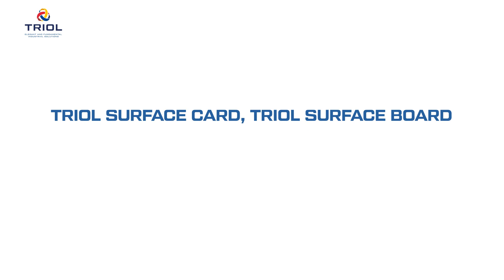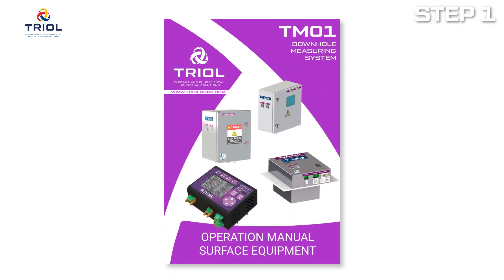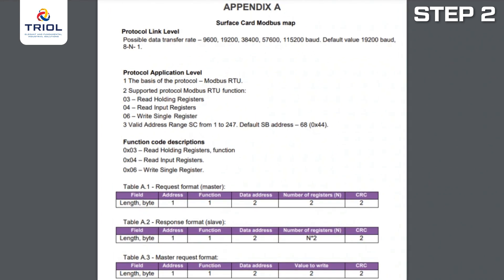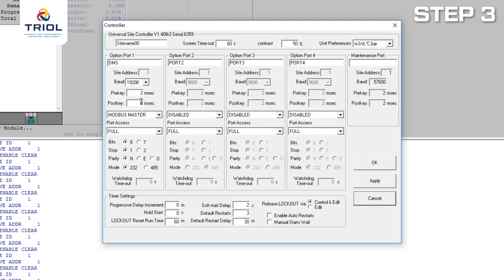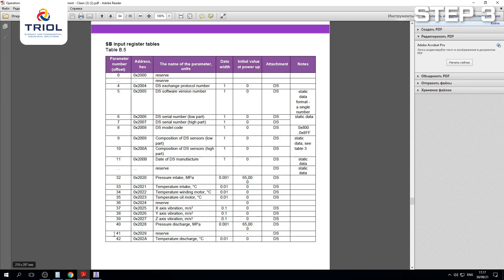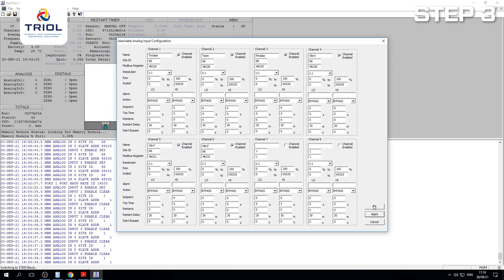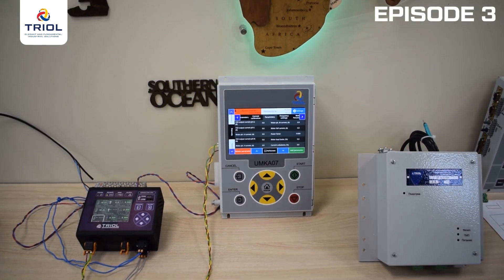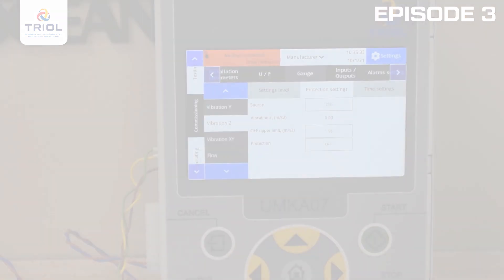Setting up the VSD controller's Modbus card video tutorial.Triol Surface Card, Triol Surface Board.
In this video tutorial, we will show you how to set up the VSD controller for reading parameters from the Triol Surface Card and the Triol Surface Board.

The instruction manual must be used when setting up the communication of the Triol Surface Card and the Triol Surface Board with the VSD controller.

An electronic version of the manual can be downloaded from our website by following the link or by scanning the QR code in the datasheet.

Before setting up the communication protocol, you need to have the Triol Surface Card connected to your device via an RS-232 or RS-485 communication interface. A video of the connection can be accessed via the link.